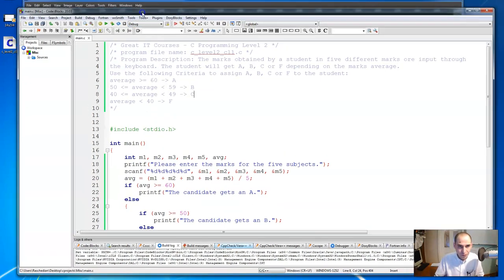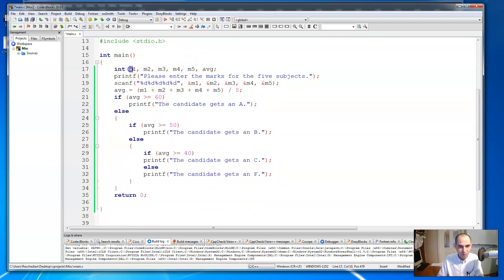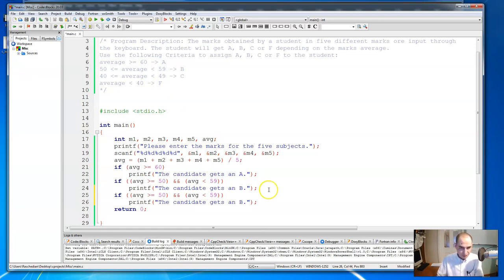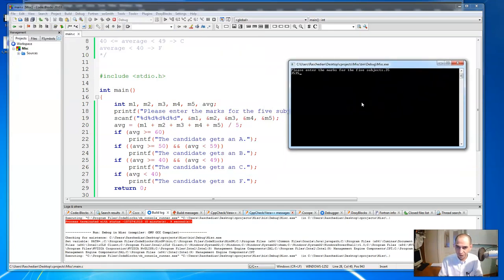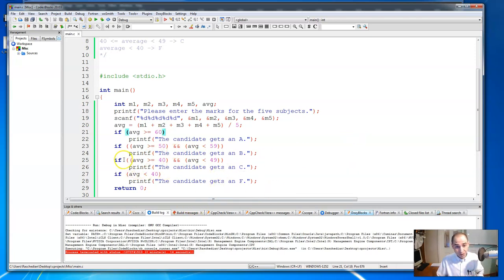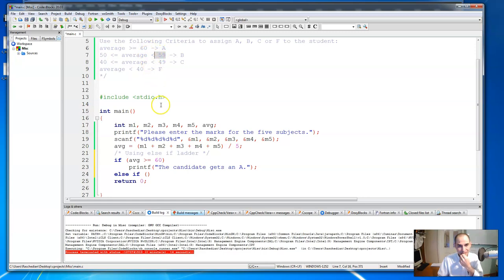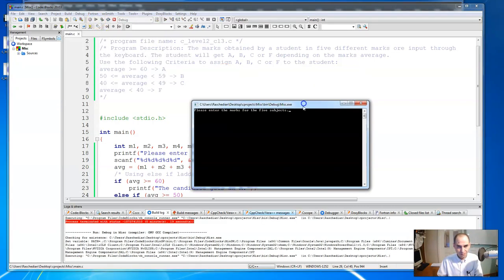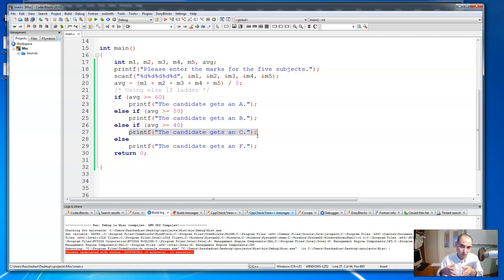Logical Operators and else if Ladder - C Programming Course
In this course, you learn programming in C language.
To learn to use this course successfully, please watch the first video of this playlist.
To gain access to other courses related to science, programming and mathematics, please